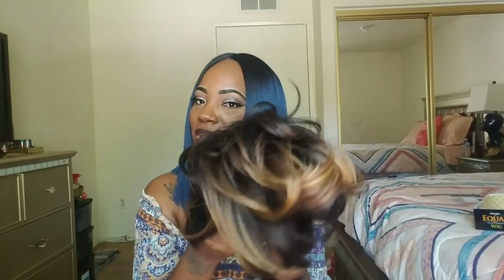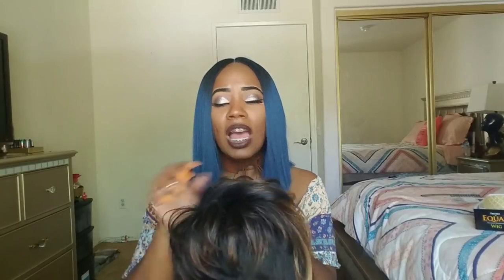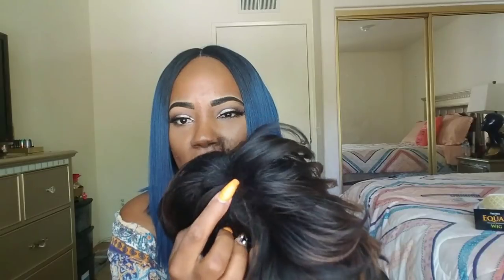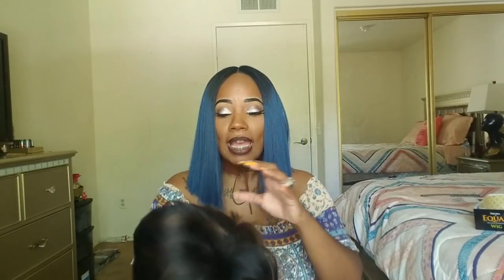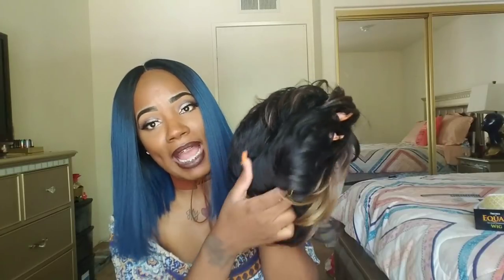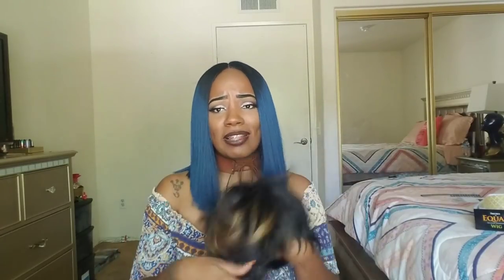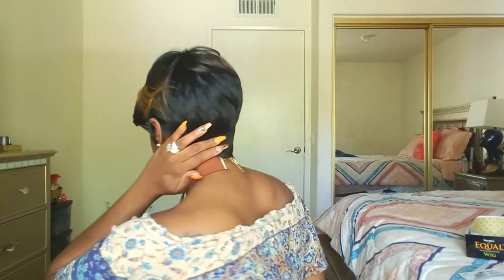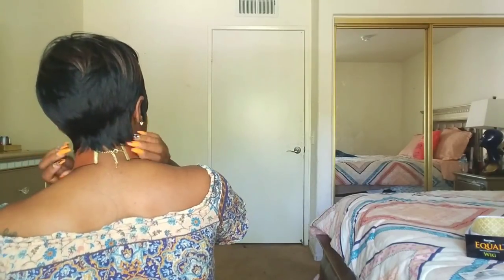$14.00 .Short Hair Baddie. Freetress EQual Charlie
purchase link